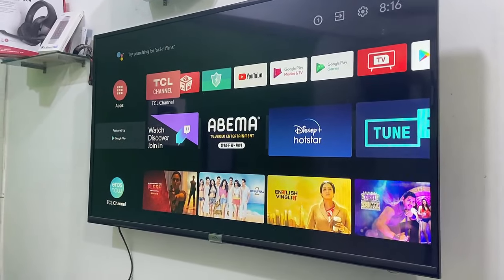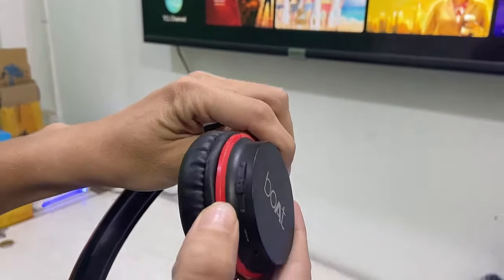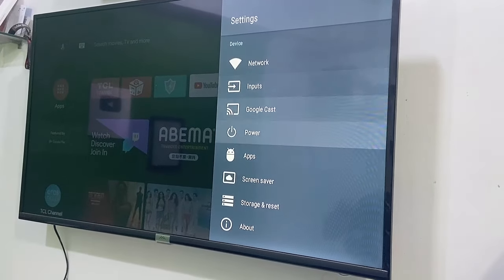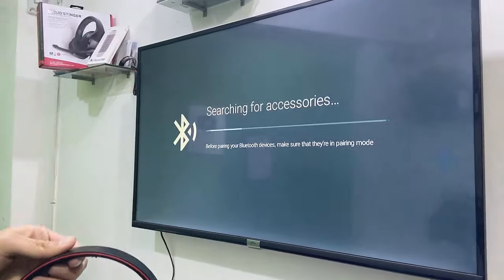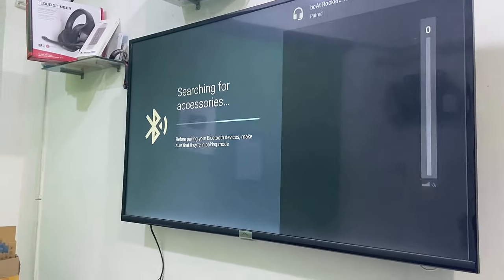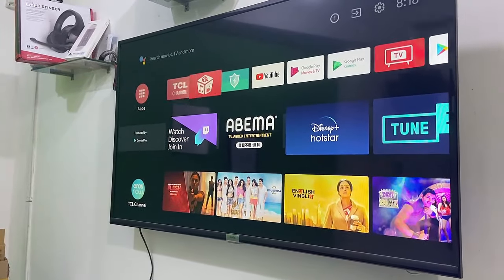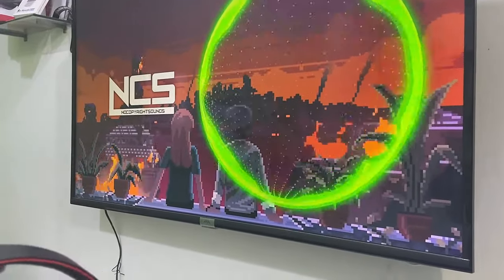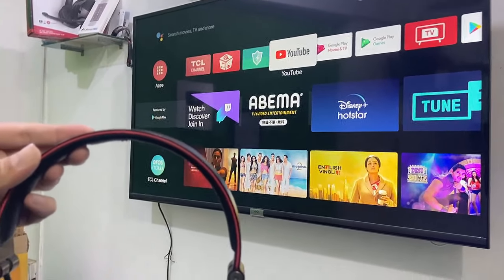How to Connect Bluetooth Headphone/Earphone to Android Smart TV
Connect Bluetooth Headset/Earphone to Android Smart TV